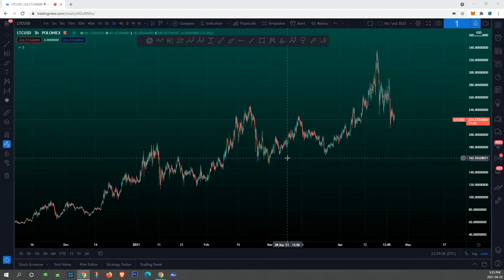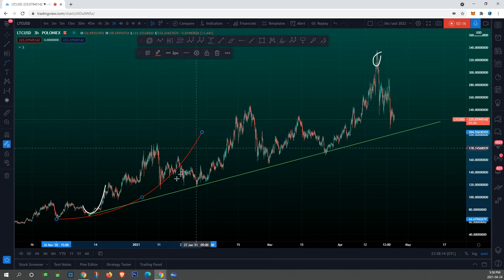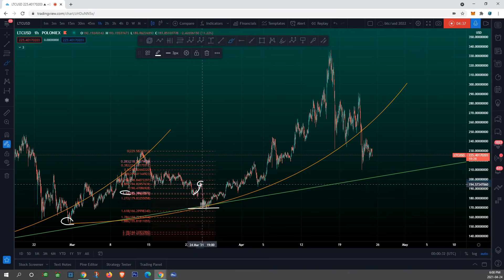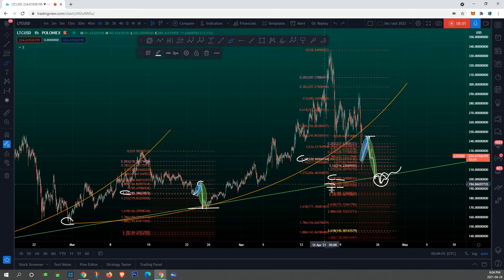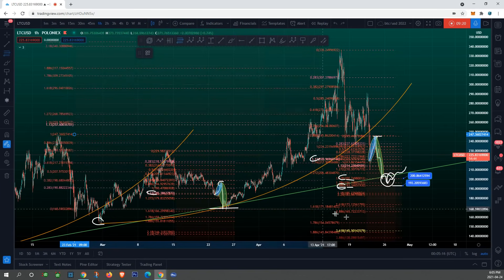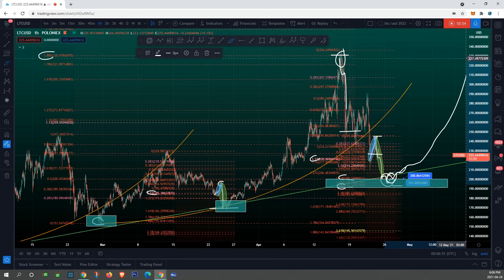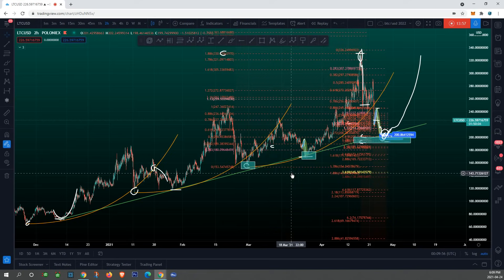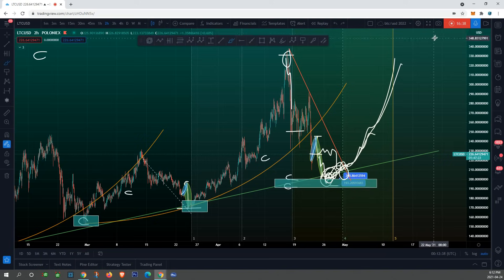LITECOIN IS PREPARING FOR THE UNEXPECTED!! **A MUST WATCH FOR LITECOIN INVESTORS** (ACCURATE)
LTC: LTRp7stoZutHrjWUyx9eZisHh3AkpV86qa
BTC: 3CETxLuK9wF8vLjHQb5qkHX8QjCpFNeayU

Good luck to all investors!